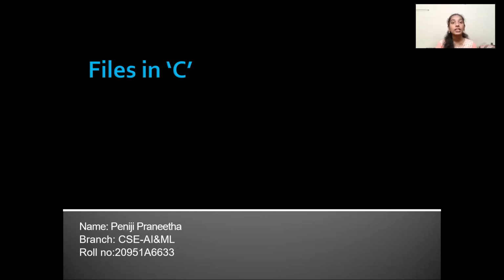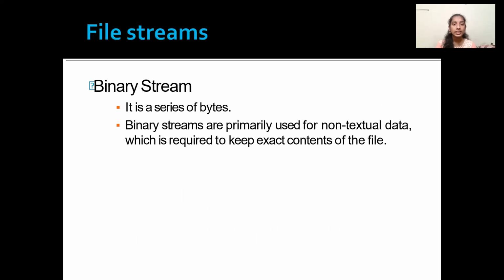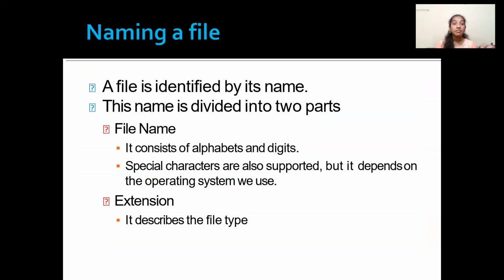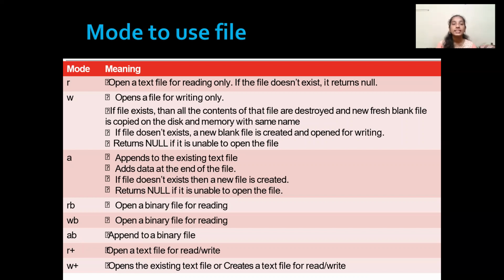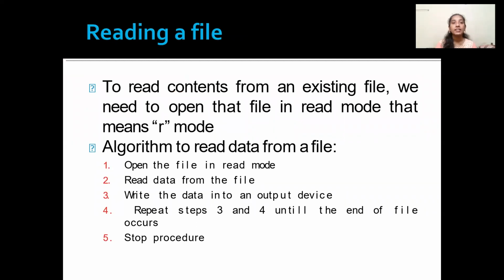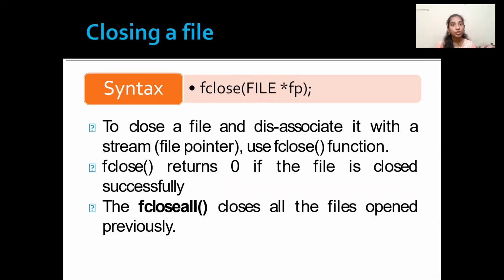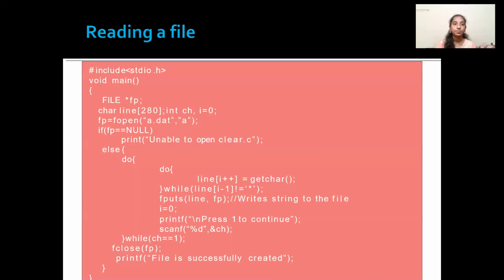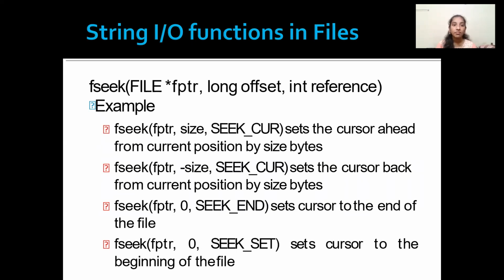Files in C